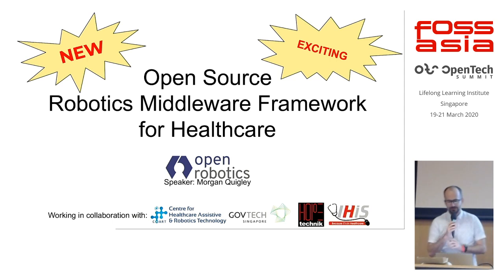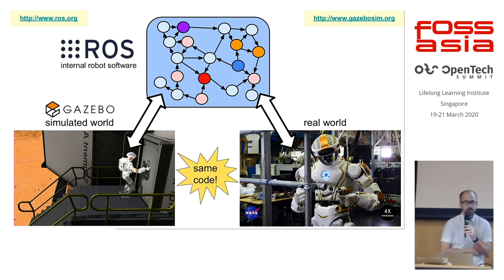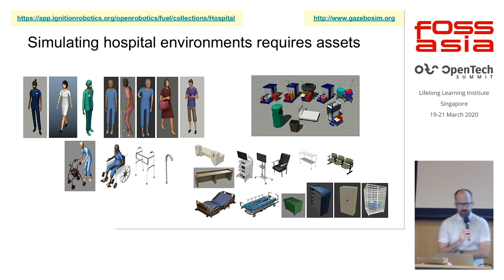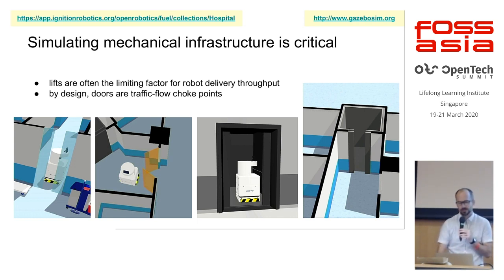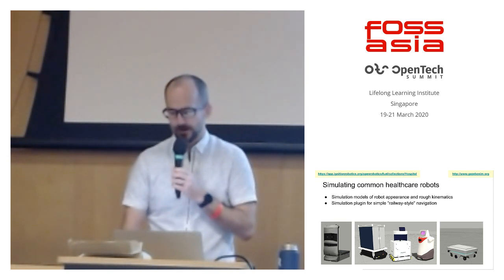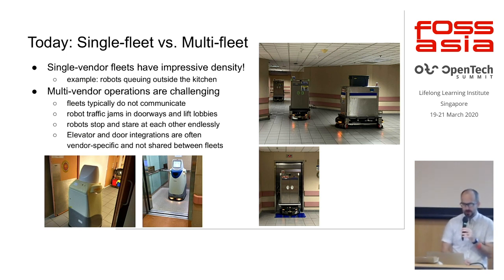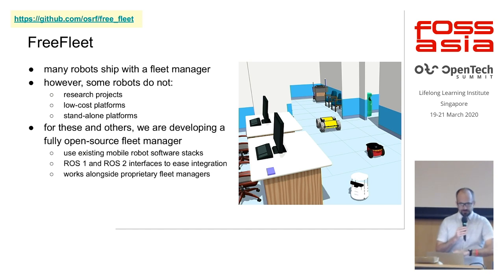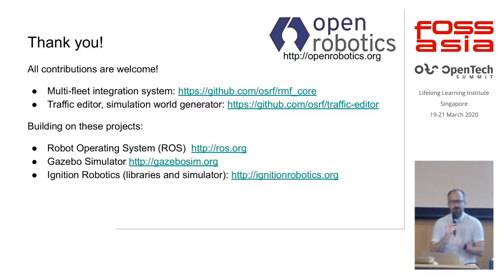Open Source Robotics Middleware Framework for Healthcare - Morgan Quigley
The healthcare domain has incredibly complex logistical needs around the clock to keep hospitals and various medical facilities running smoothly. As the growth of elderly populations outpace the growth of the workforce, the economies of scale are pushing healthcare providers towards automating as much of the logistics as possible. This includes delivering meals to patients, keeping supplies and medical instruments stocked, securely transporting pharmaceuticals, assisting patients who have difficulties with mobility, and more.Modern and emerging robot platforms can help address each of these needs on an individual basis, but all these technologies need to be seamlessly integrated a single facility, and no single robotics vendor can feasibly affordably offer a complete integrated solution at the scale that is required. As a vendor-neutral open source robotics software company, Open Robotics is working with several Singaporean government agencies and robot vendors to develop an open source framework and open specification to allow heterogeneous robot platforms from any compliant vendor to cohabitate the same facility. This talk will discuss our current progress in this endeavor.

FOSSASIA Summit 2020 - Open Tech

Speaker: Morgan Quigley, Chief Architect Open Robotics